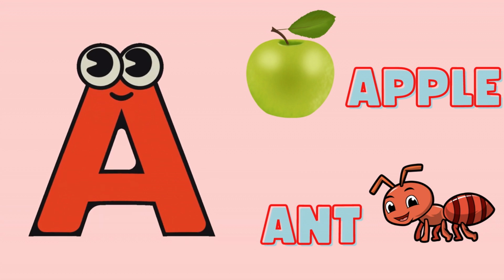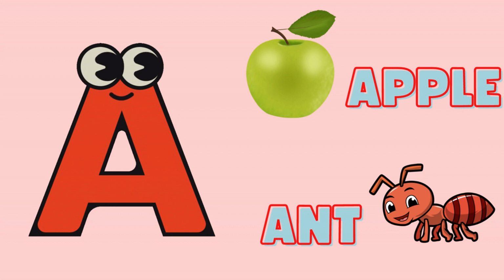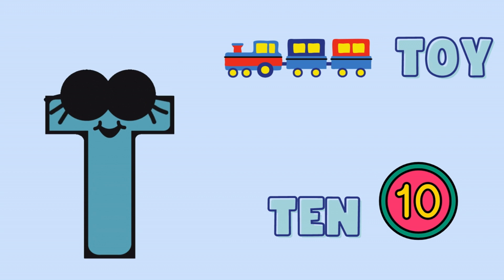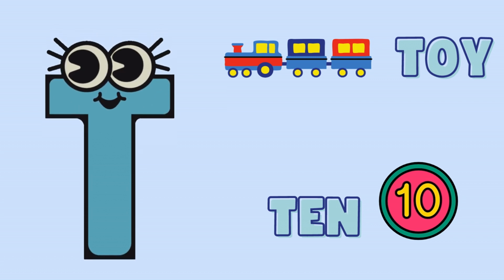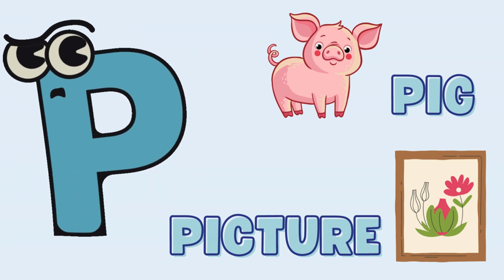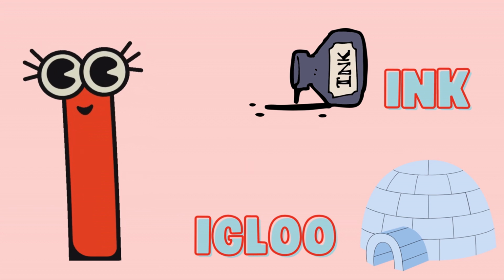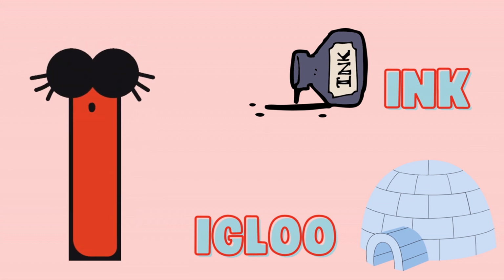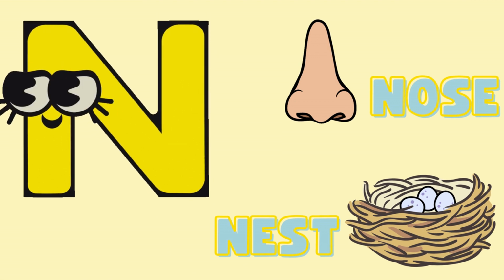Initial phonic sounds S.A.T.P.I.N (satpin)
Initial phonic sounds S.A.T.P.I.N

Welcome to my fun and engaging English learning channel for children! My name is Mrs. Rachel, founder of BEE-ING FLUENT educational English learning channel. In my videos, I take you on a journey of discovery as I teach you the basics of the English language. My experienced and professional teaching makes learning English easy, with interactive lessons that keep you engaged and excited to learn. Whether you're a beginner or looking to improve your English skills, my videos are perfect for you. So grab a notebook and a pen, and let's get started on the fun journey of learning English!